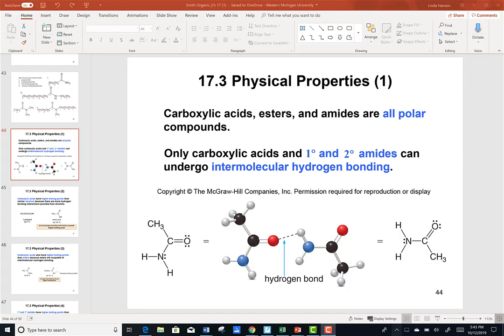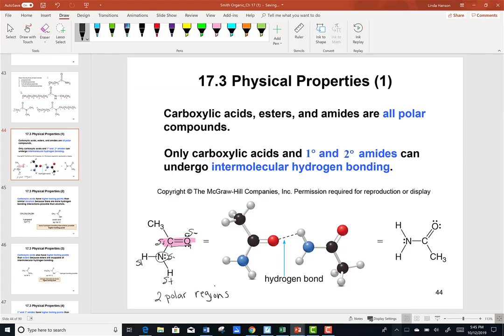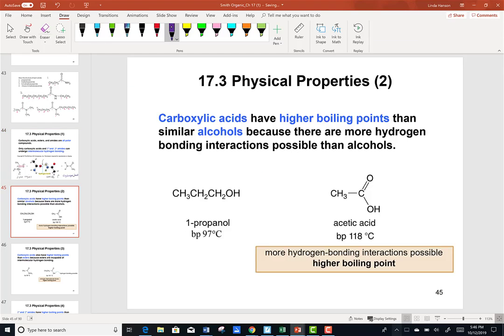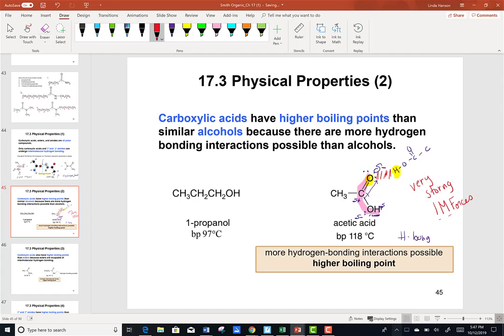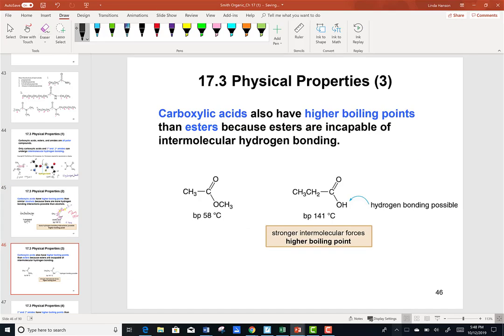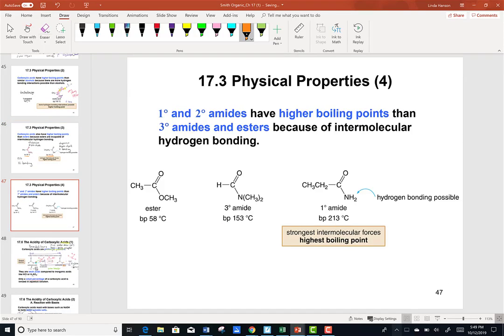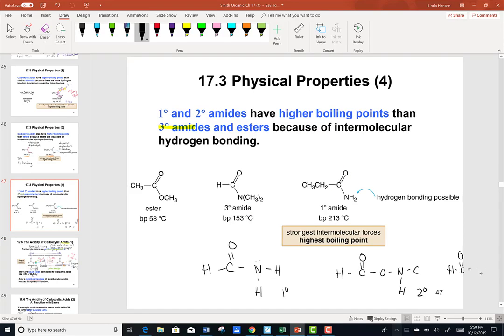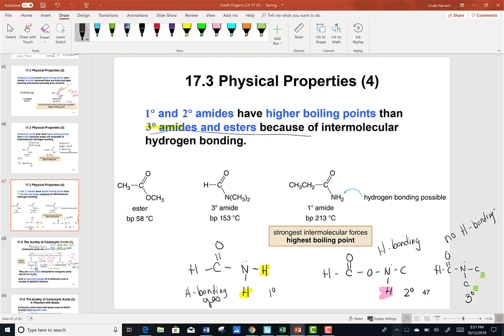Chapter 17 Carboxylic Acids, Esters and Amides Lesson 2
Physical Properties of Carboxylic Acids, Esters and Amides
Janice Smith's GOB text